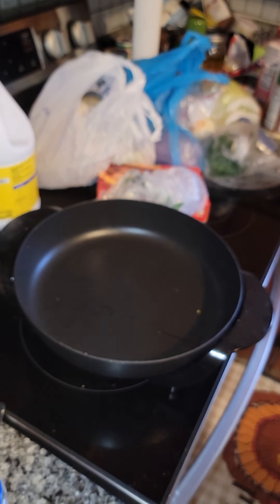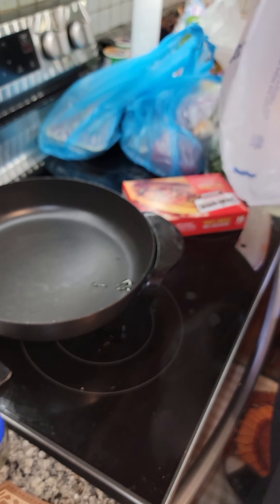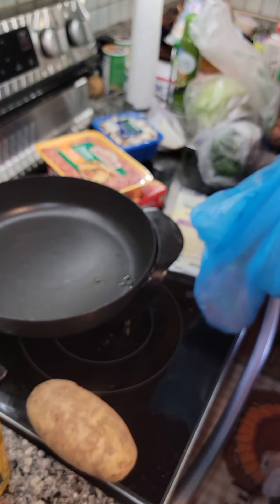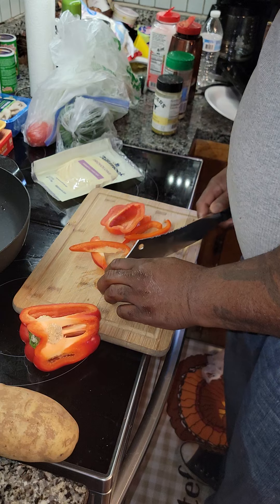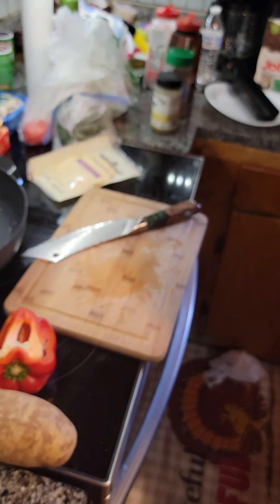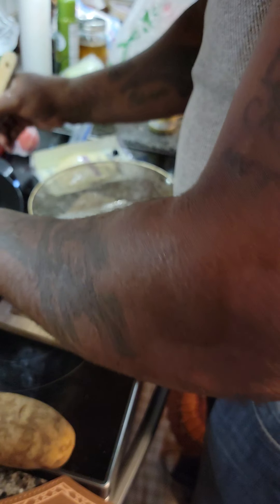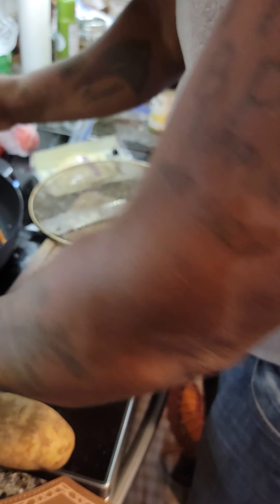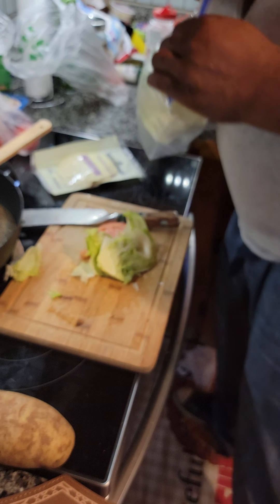a bussing a** chese and sausage hoagie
I have to get better at my camera work hoagie is a remake of peppis sandwich shop in Pittsburgh pa